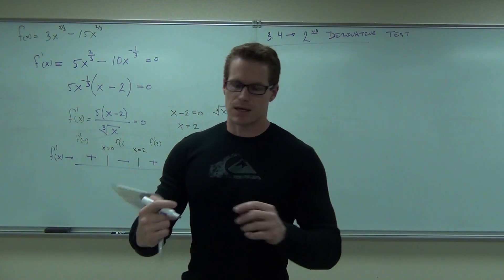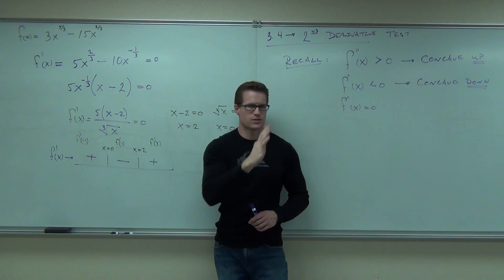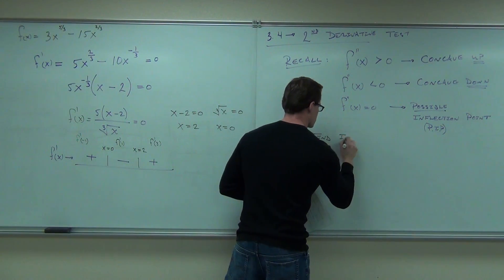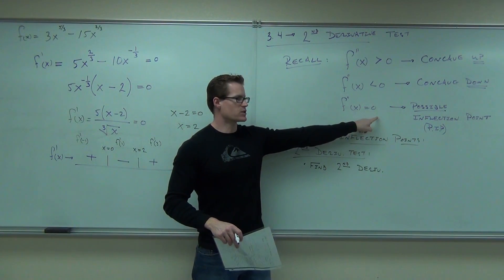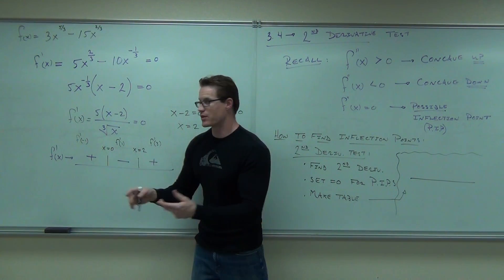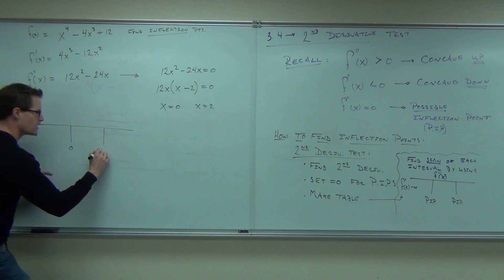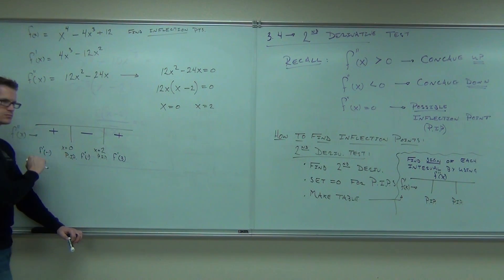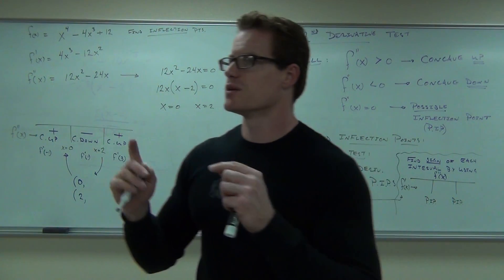Calculus 1 Lecture 3.4 Part 1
Calculus 1 Lecture 3.4 Part 1:  Using the Second Derivative Test to Determine Concavity